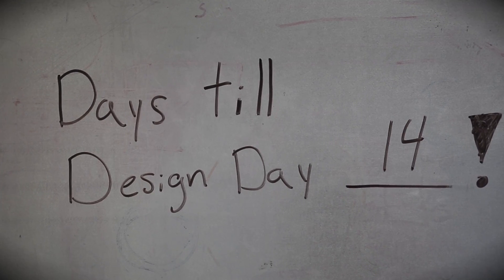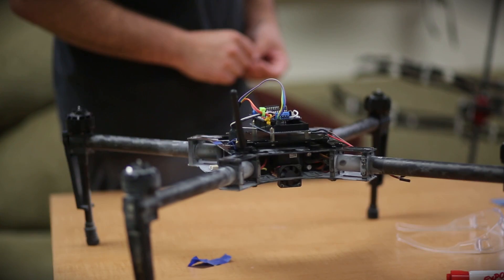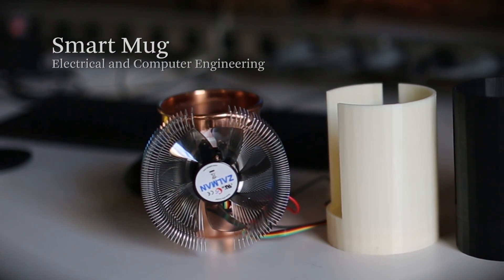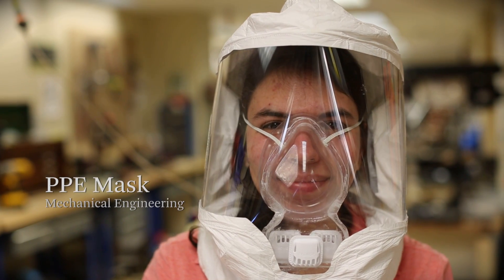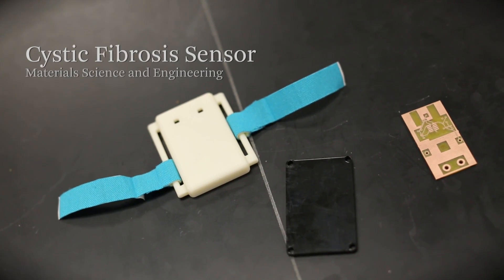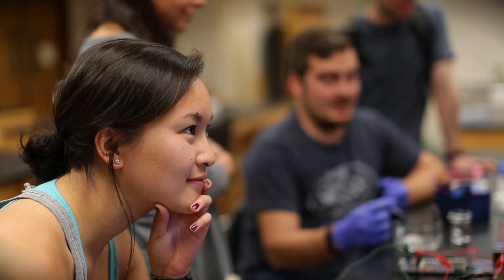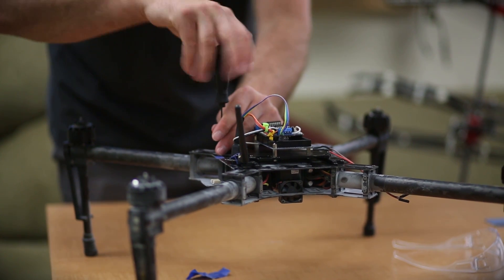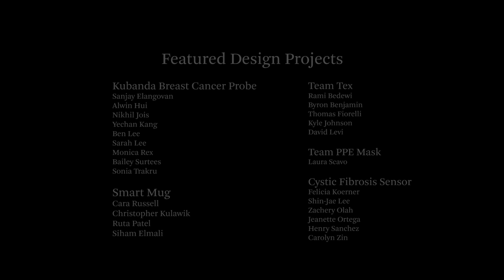Johns Hopkins Design Day 2016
The Whiting School of Engineering's Design Day, held annually, gives engineering students a forum to present projects and prototypes to sponsors and mentors from industry and government, faculty members, clinicians, and fellow students. Students work in disciplines such as mechanical, civil, biomedical, materials, electrical and computer as well as environmental engineering. This video highlights just a few of the dozens of Johns Hopkins engineering design projects being presented on May 3, 2016.